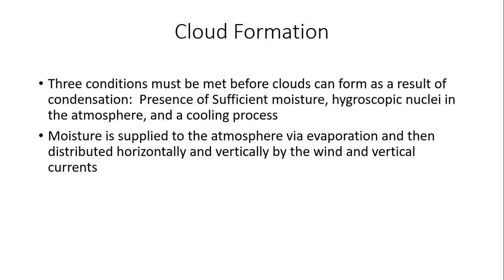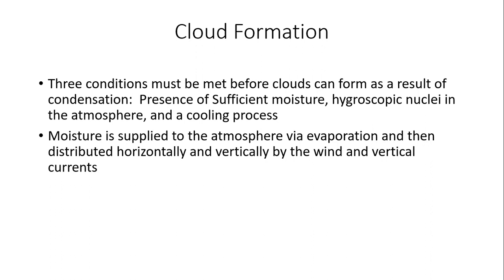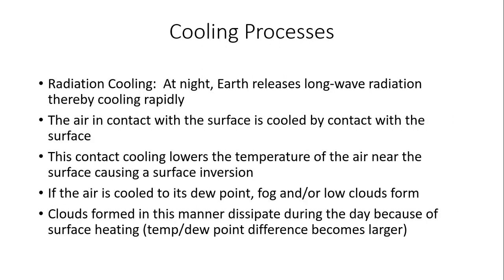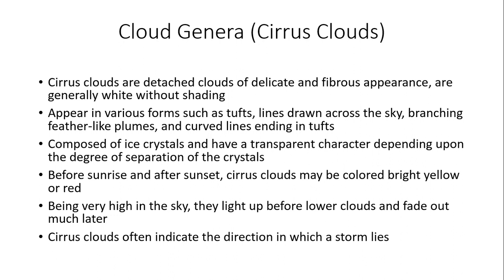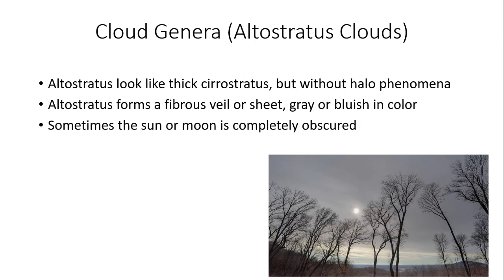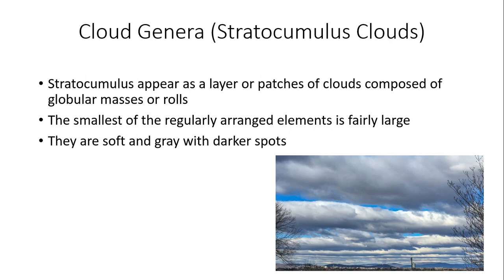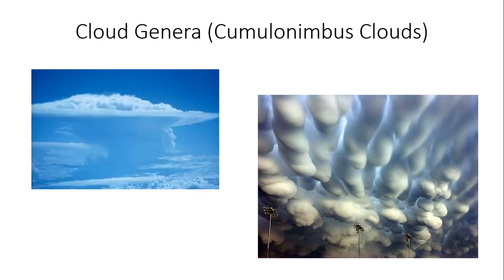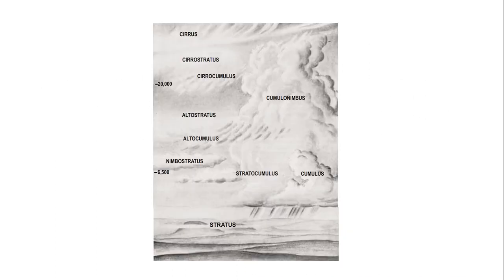Spot On Weather Clouds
In today's training video, we take a closer look at cloud etages (heights), genera, and species along with a visual picture to show you what each cloud looks like and means to our everyday weather.